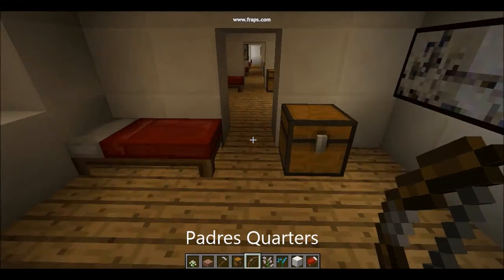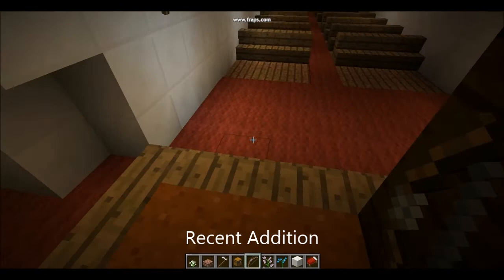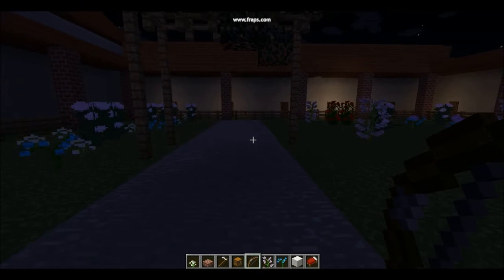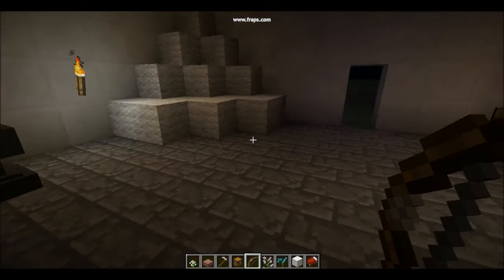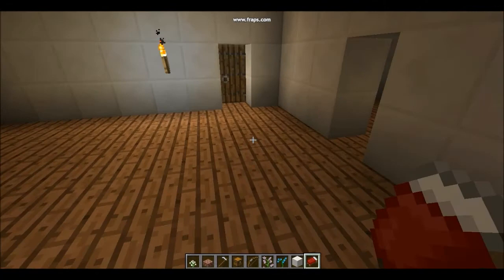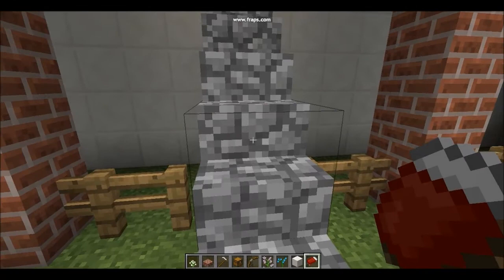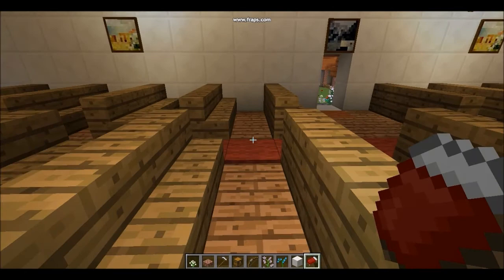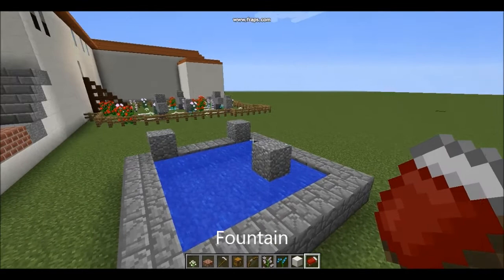matthew's mission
san luis obispo mission